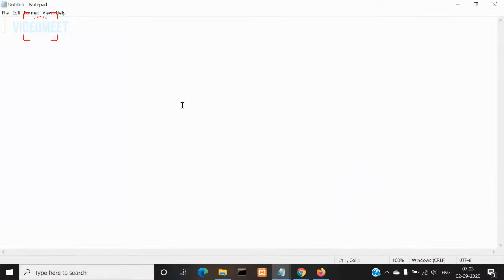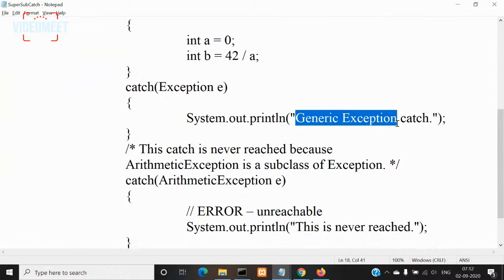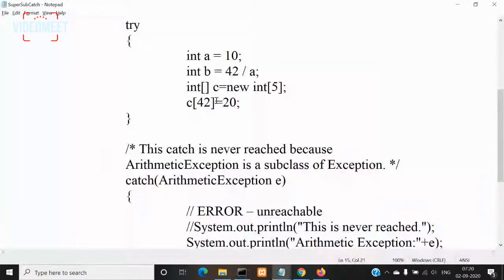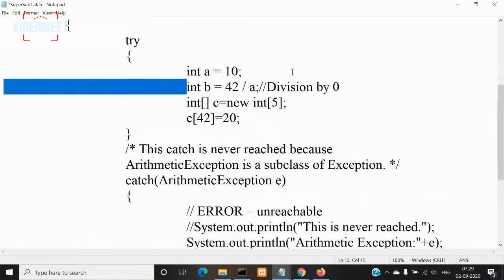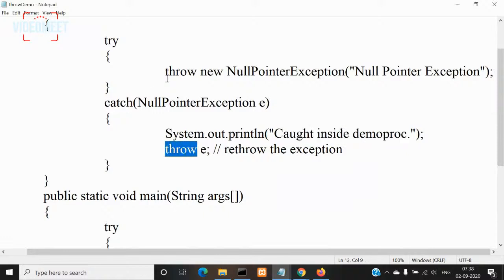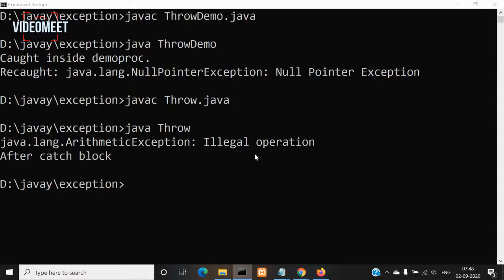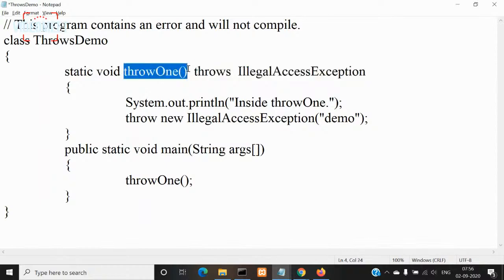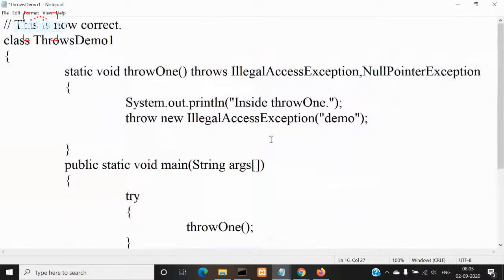Java: Exception Handling- throw and throws